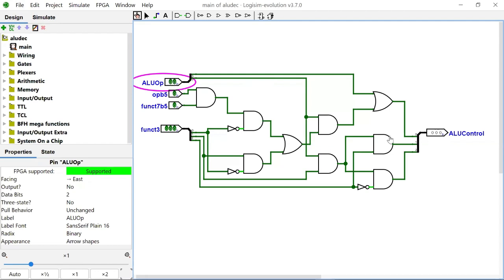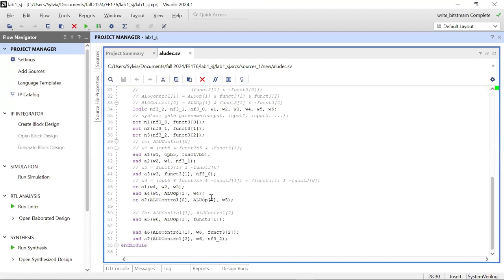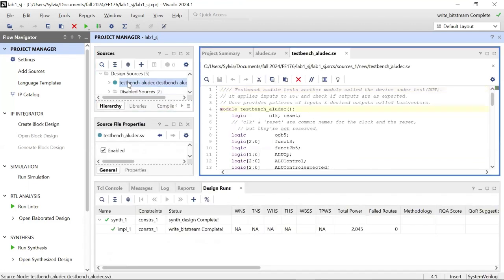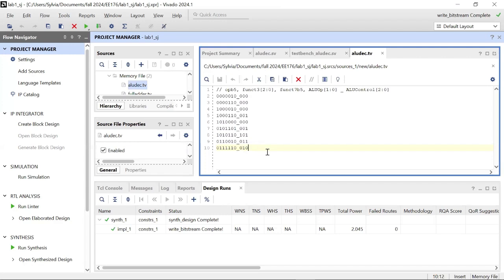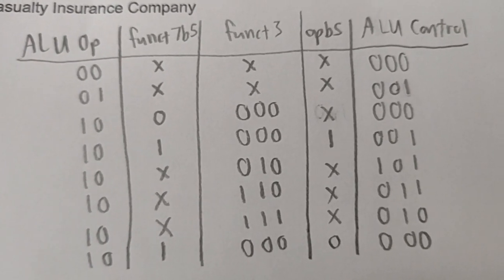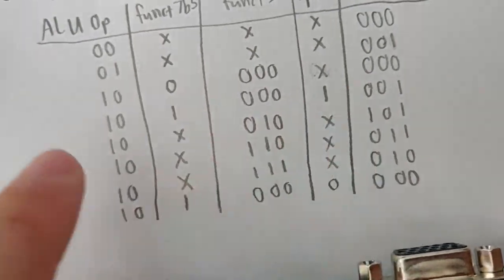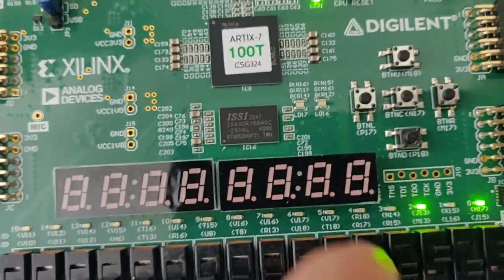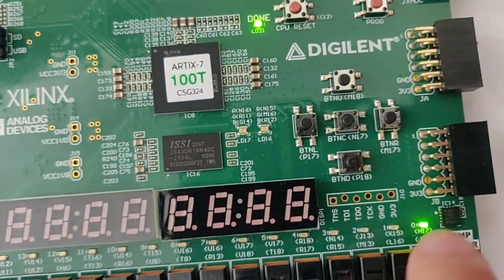EE176 ALUdecoder demo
SJSU EE176: Digital Design
Lab 1